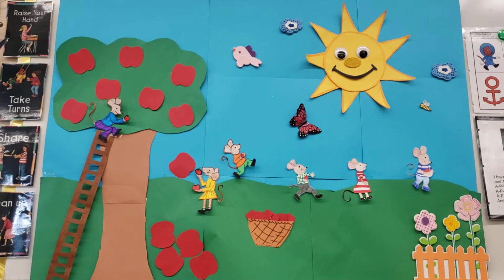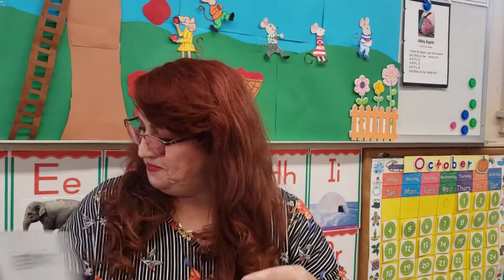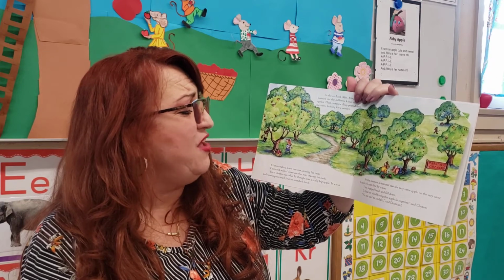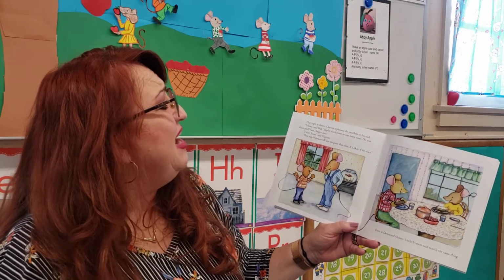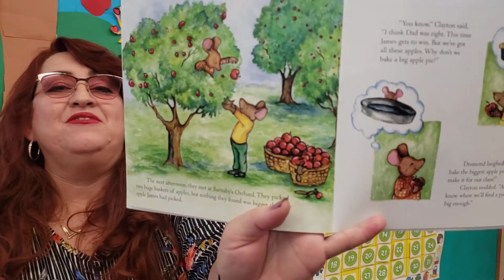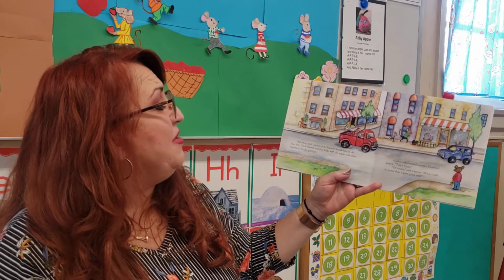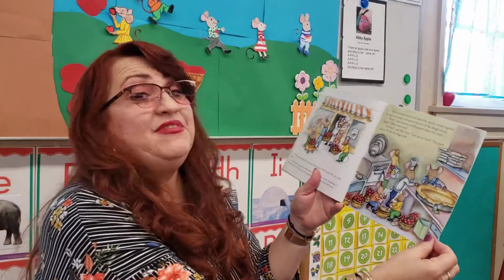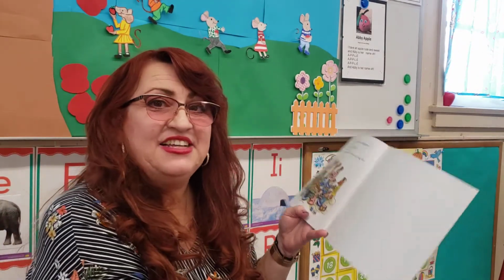Teacher Lupe reading 2nd 1/2 of story "The Biggest Apple Ever 🍎 " 10/21/20